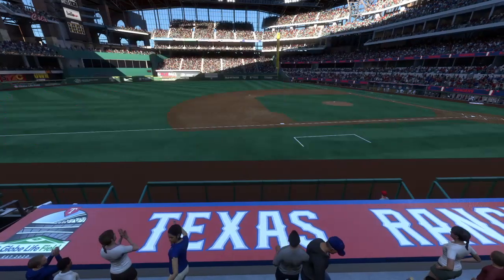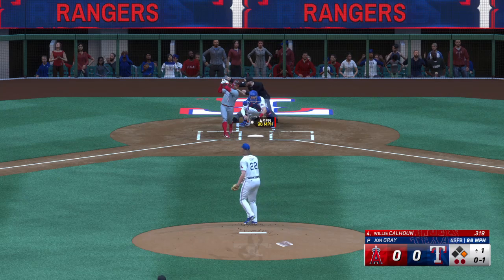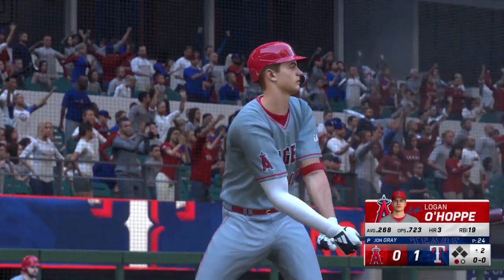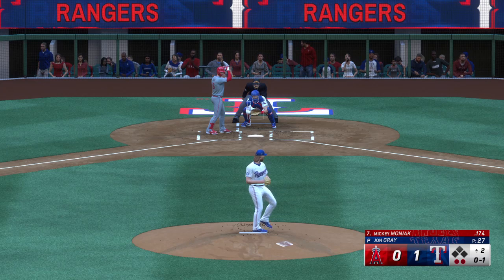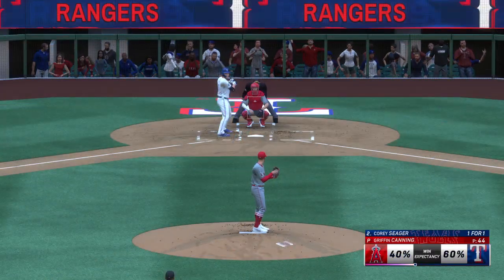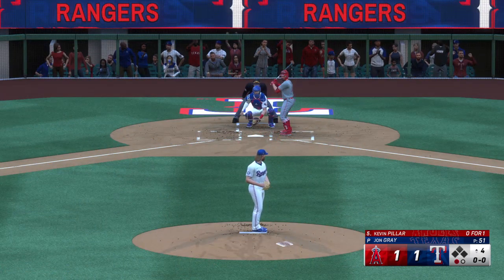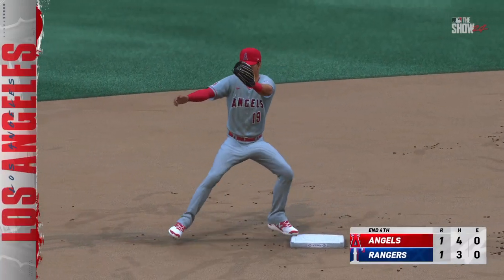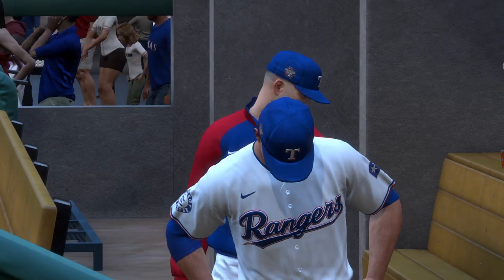🔴LIVE NOW! Los Angeles Angels vs Texas Rangers - May 18, 2024 MLB Full Game - MLB 24 EN VIVO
Los Angeles Angels vs Texas Rangers - May 18, 2024 MLB Full Game - MLB 24 EN VIVO

Spring Training
MLB Full Game
MLB LIVE
BEISBOL
BEISBOL EN VIVO
MLB

2024 Major League Baseball season
2024 Regular MLB season
mlb highlights 2024
MLB Highlights
MLB
2024 Major League Baseball season
2024 Regular MLB season
Baseball
Sport
full game highlights
Game Highlights
MLB Highlights
AL All-Stars
NL All-Stars

mlb live
mlb highlights 2024
baseball
2024 Regular MLB season
mlb the show 24
mlb highlights

baseball match
live baseball
mlb tv
mlb
baseball
sports
mlb highlights
sports highlights
baseball highlights
wild card
opening day

Arizona Diamondbacks
Atlanta Braves
Baltimore Orioles
Boston Red Sox
Chicago Cubs
Chicago White Sox
Cincinnati Reds
Cleveland Guardians
Colorado Rockies
Detroit Tigers
Houston Astros
Miami Marlins
Milwaukee Brewers
Minnesota Twins
Oakland Athletics
Philadelphia Phillies
Pittsburgh Pirates
Seattle Mariners
Texas Rangers
Toronto Blue Jays
Washington Nationals

Nick Lodolo
Elly De La Cruz
Noelvi Marte
Edwin Arroyo
Cam Collier
Aaron Judge

MLB LIVE
BEISBOL
BEISBOL EN VIVO
MLB